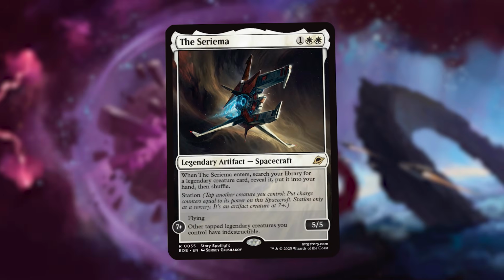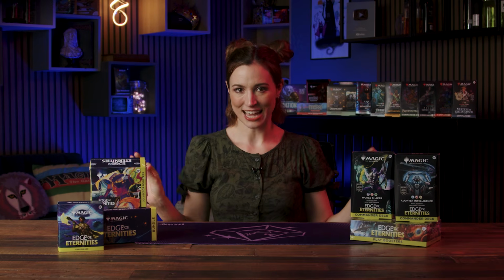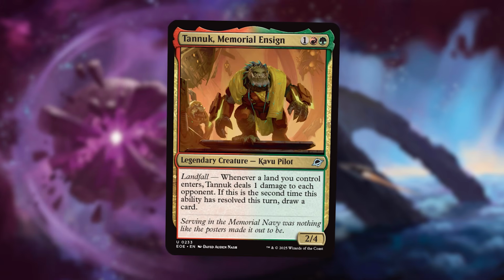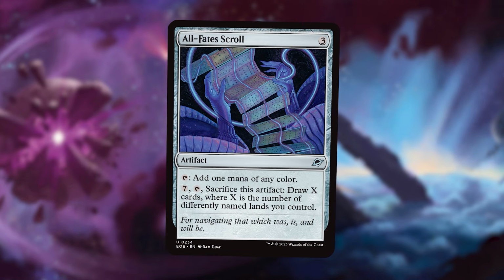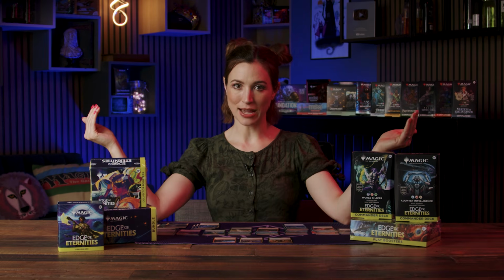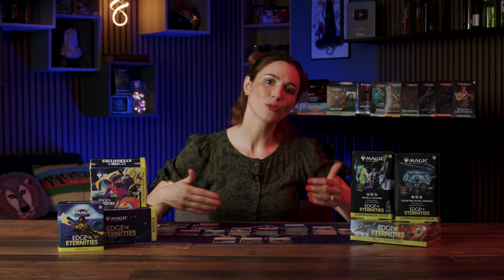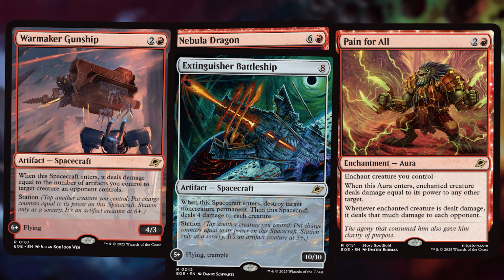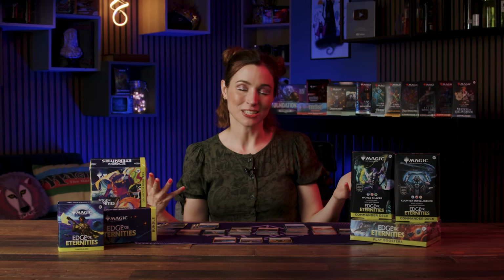New Commander Box League Announced! | EDH MtG Limited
Click the link to find your local store and get boxing!

CREDITS
Editor: Trevor Adams
Cameras: @Blackmagic Design
Lighting: Aputure